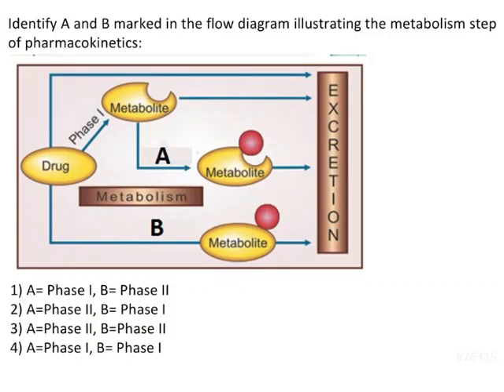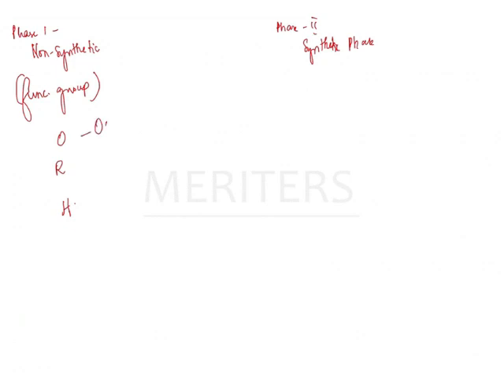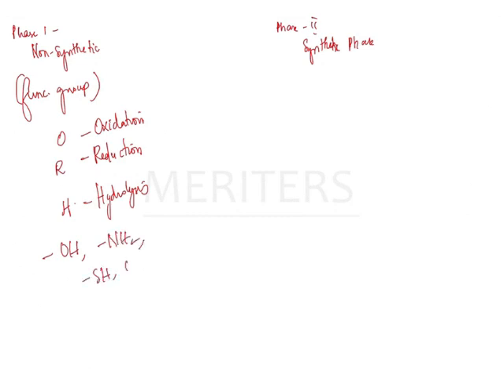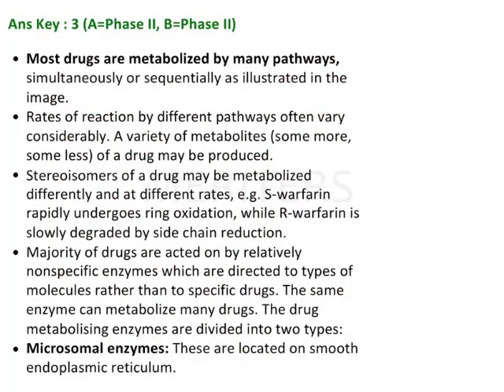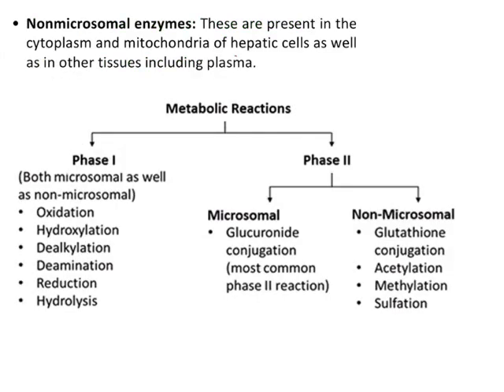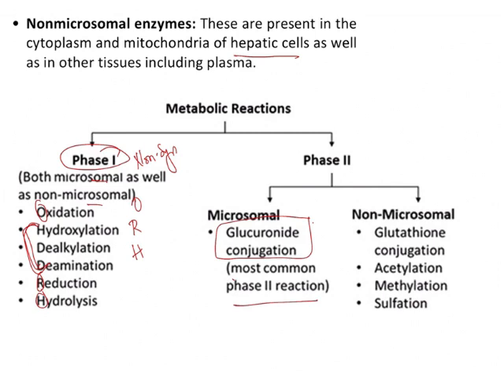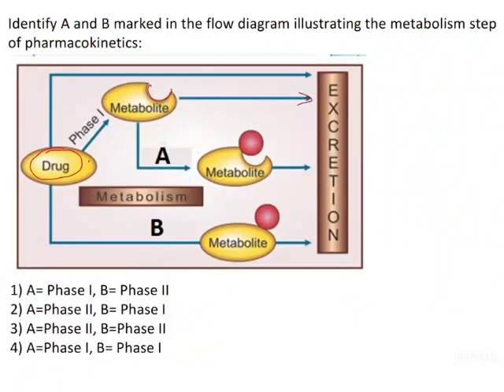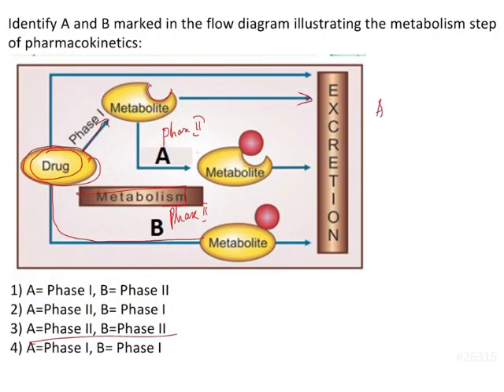NEET MDS | INICET - General Pharmacology | Explanatory Video